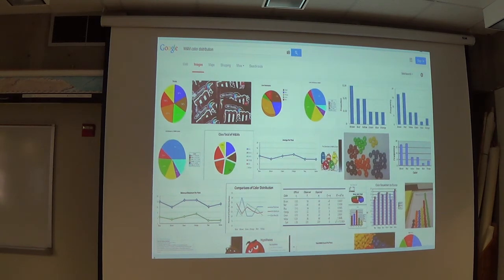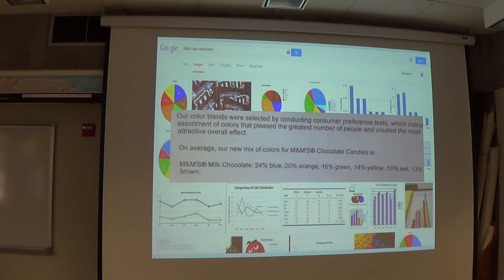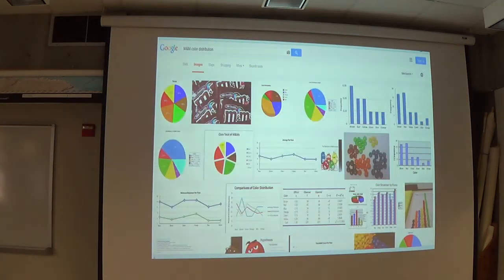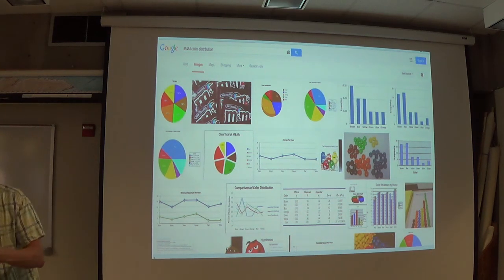5.29.14 (Wrapping up GOF! - part 2)